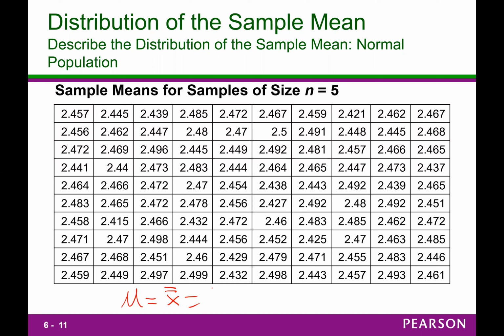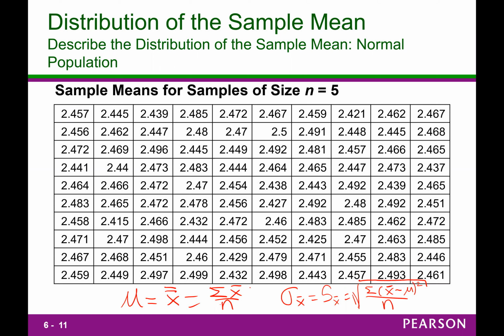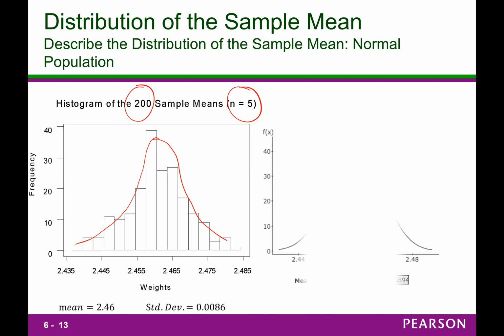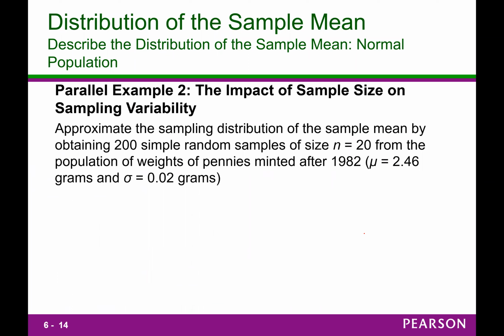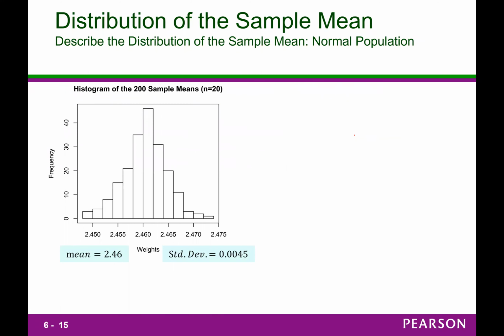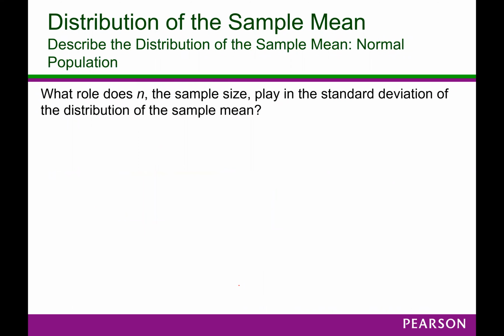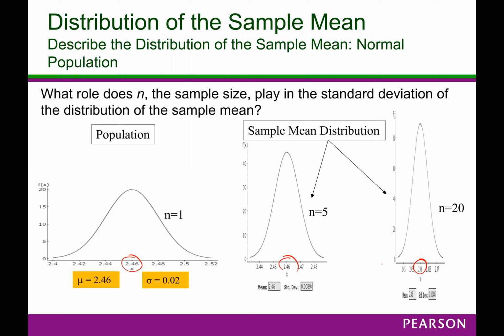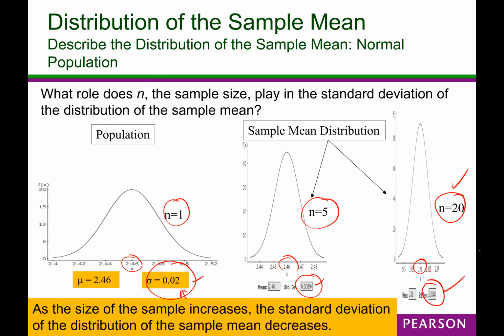6.2 Sampling Distribution